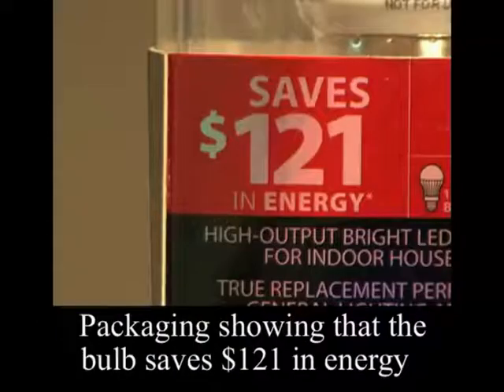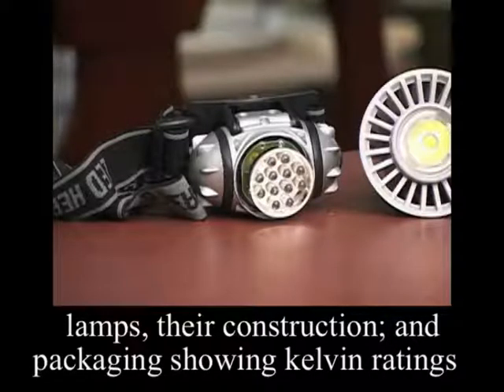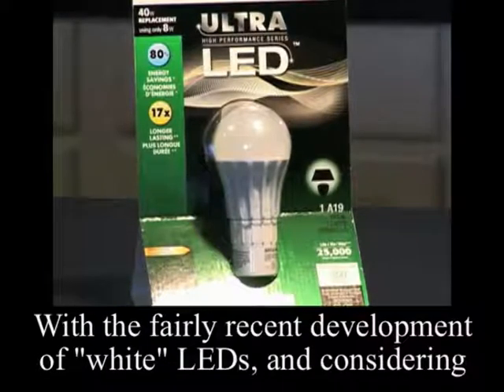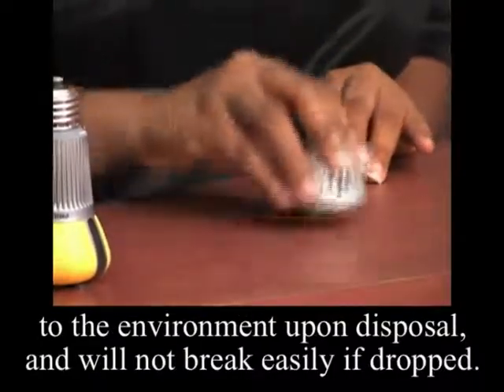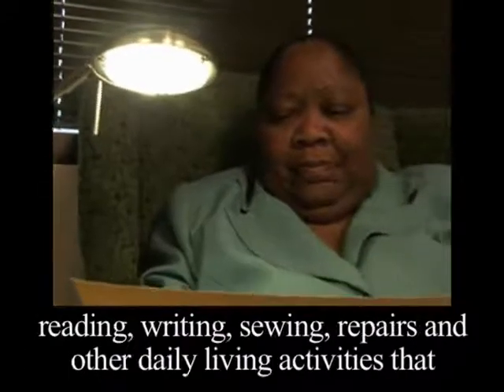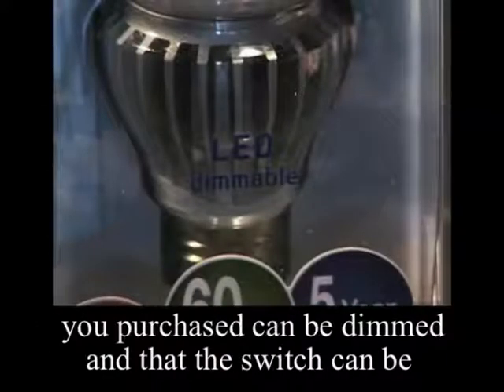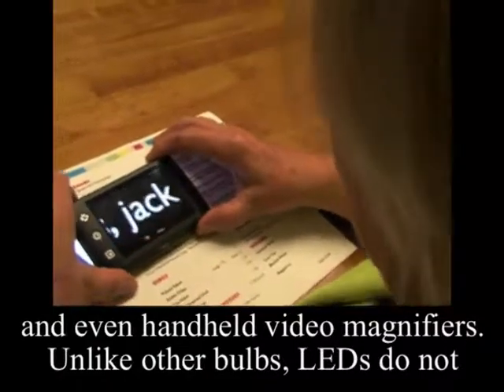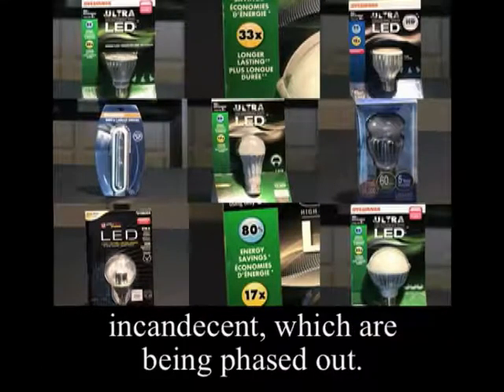Use of Light Emitting Diode (LED) Lighting